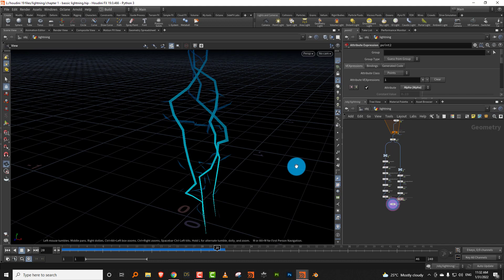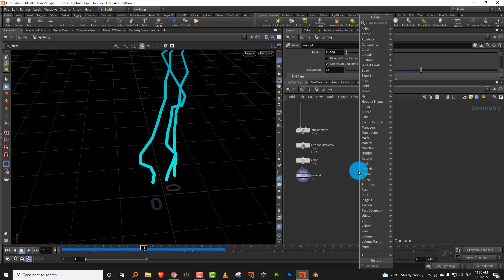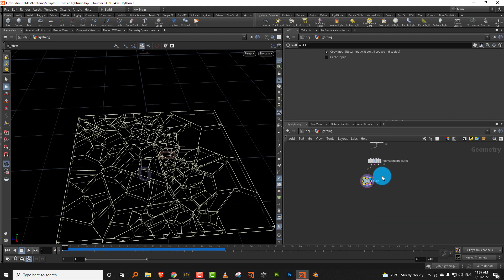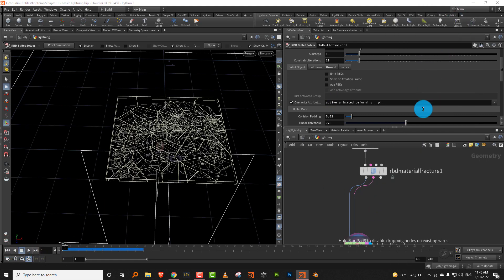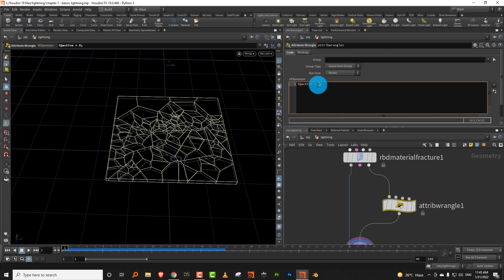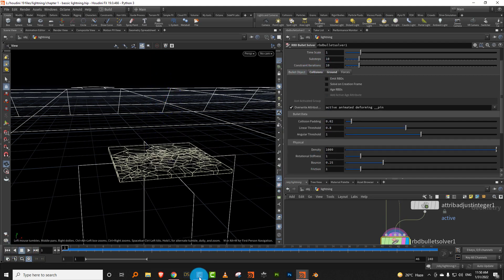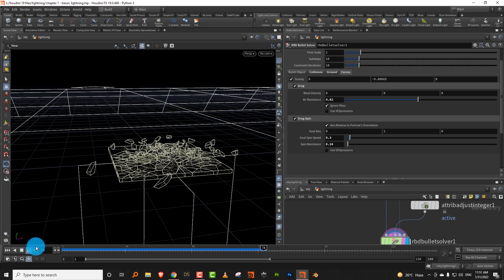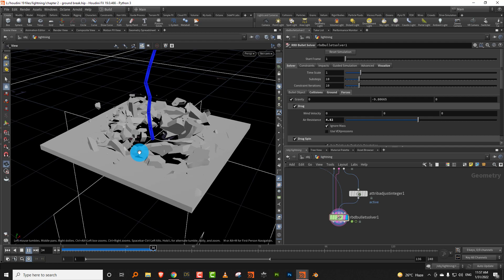Houdini lightning strike - lesson 2 - ground break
for more houdini training kindly visit